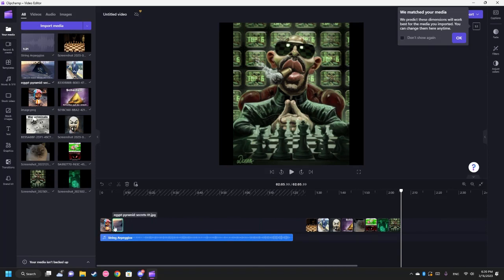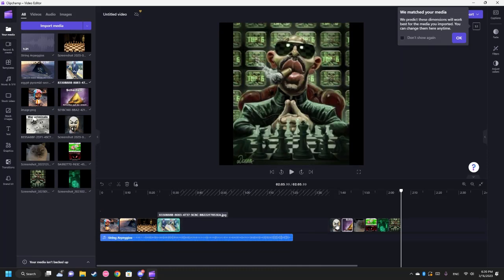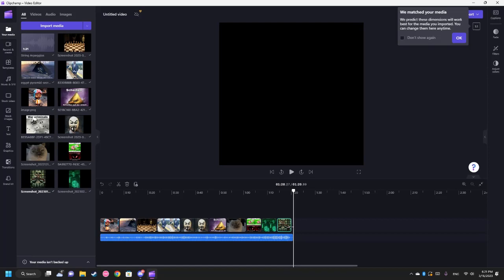How to Make a Slideshow on Clipchamp (for beginners)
Comment if you guys have any more questions about clipchamp!

i forgot one picture sorry